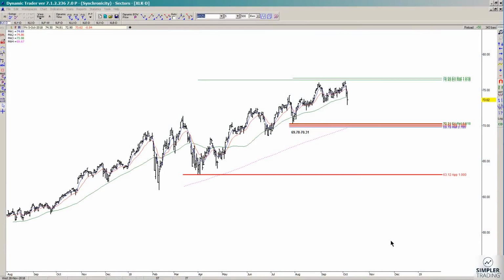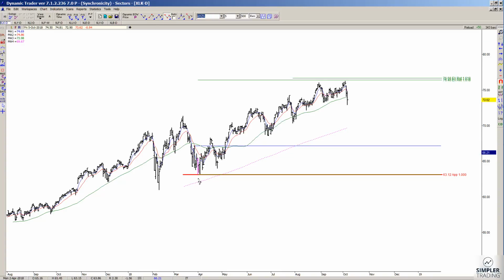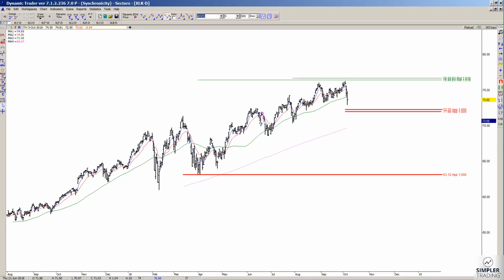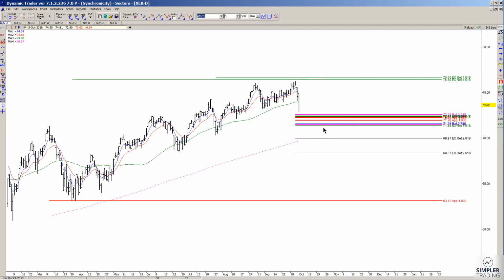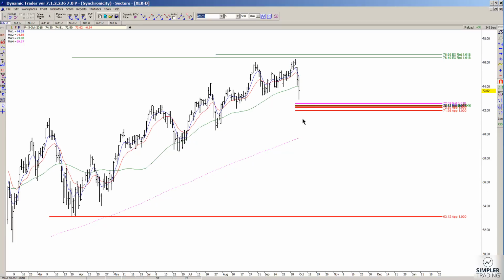Fibonacci Queen: I spy a setup in XLK.